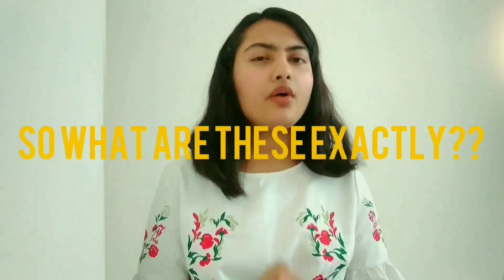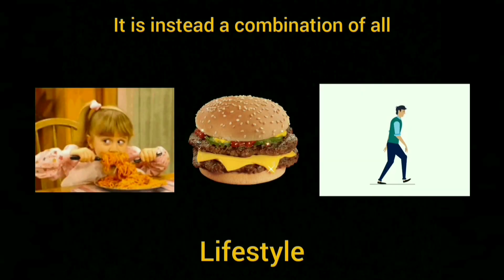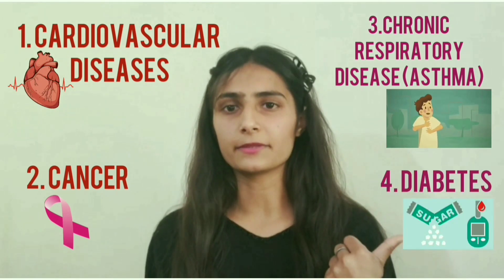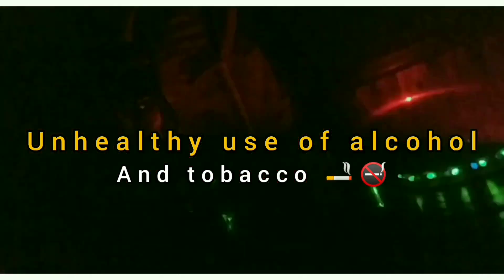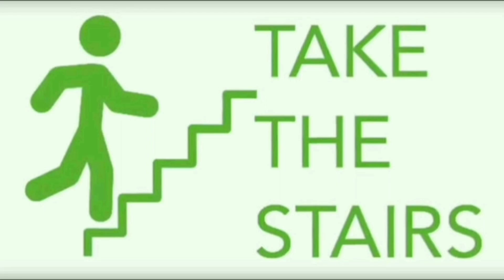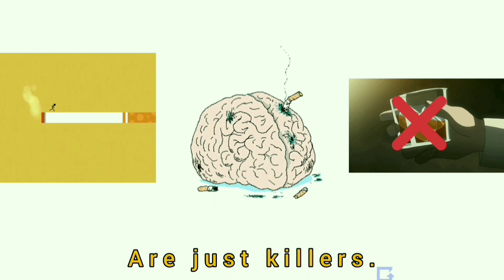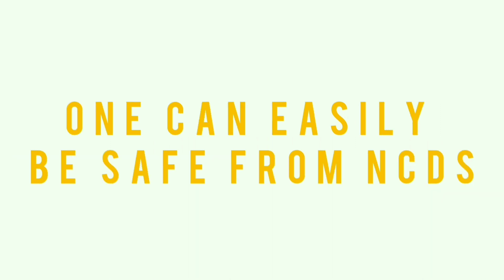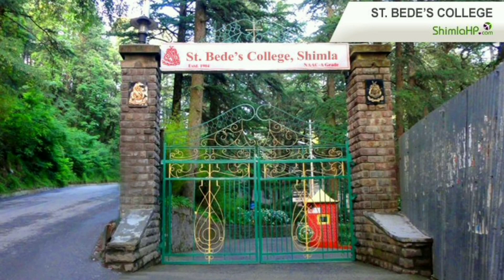NON-COMMUNICABLE DISEASES: A little discussion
Video Activity presented by B.Sc. medical students of 2nd year (group 3) of St. Bede's College, Shimla, HP.

Topic :  Non-Communicable Diseases
             • Introduction
             • It's various types, description, symptoms and treatments [Cardiovascular diseases (heart attack and stroke), Cancer, COPD, Diabetes]
             • Facts related to NCDs
             • Preventions of NCDs

Students participated:
Shruti
Shreya
Shaiphali
Sanjana
Sritisha
Ritika
Sakshi Bramhotra

Under the guidance and supervision of Zoology department of the college
Professors: Dr. Shweta Thakur and Mrs. Shivani Chauhan
And seniors of 3rd year Ms Swati and Ms Vipasha.